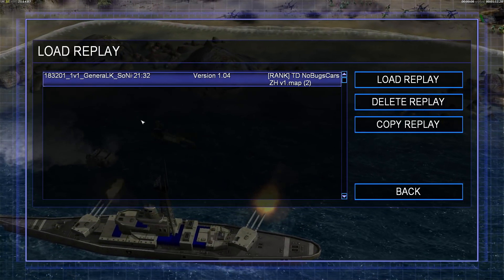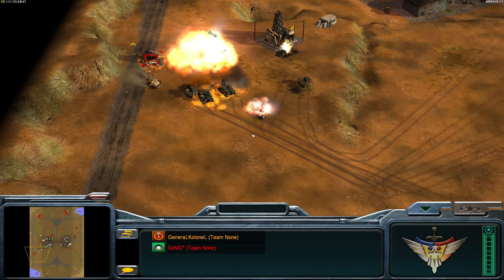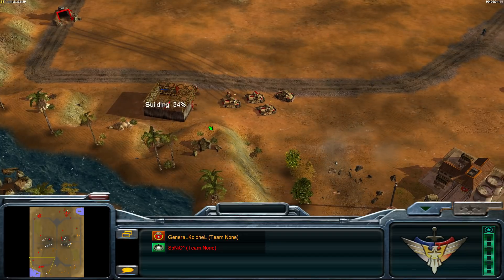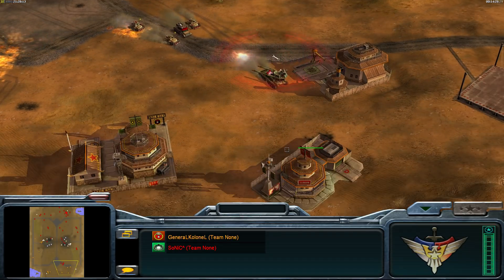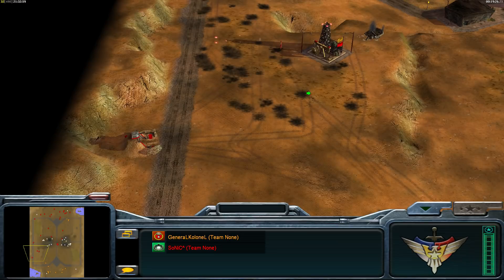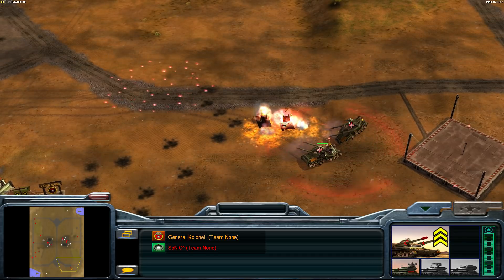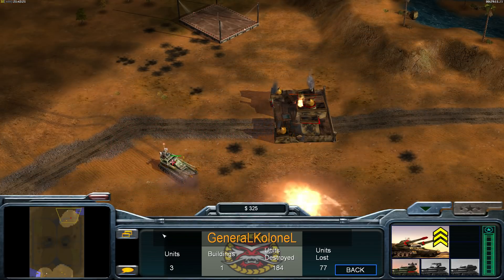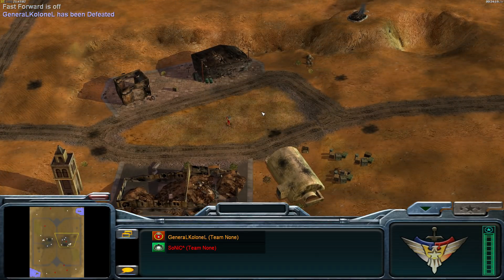[C&C Zero Hour] GeneraLKoloneL vs ZaRz - Replay Commentary